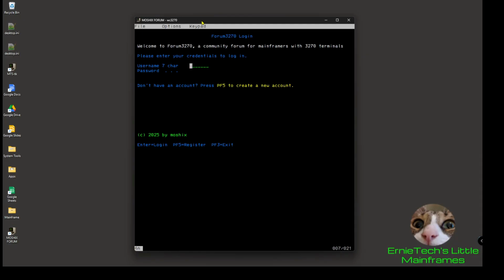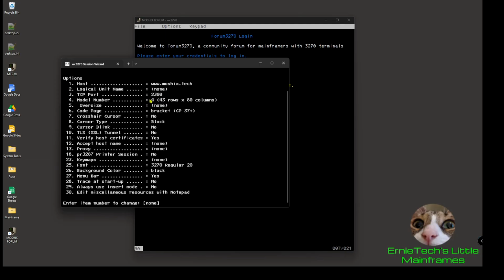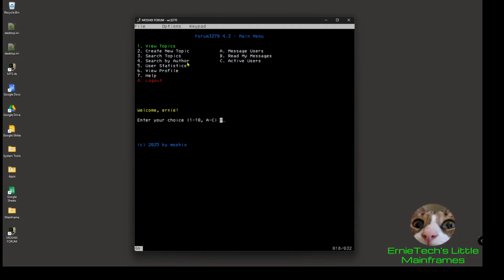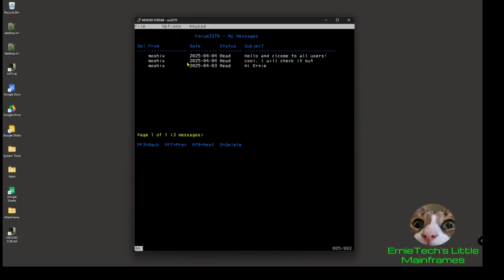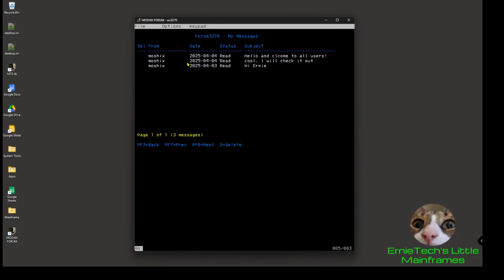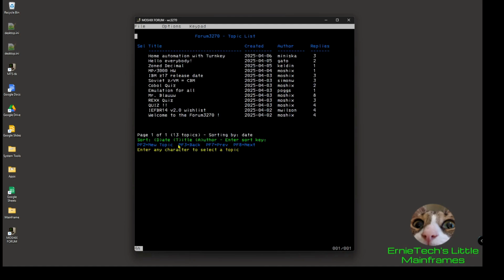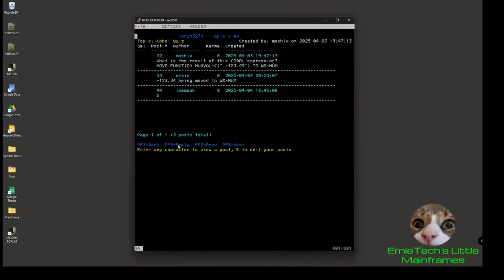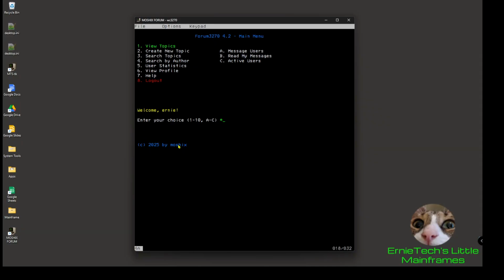FORUM3270 by Moshix. A forum for mainframe enthusiasts, done right!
As Moshix said, 'Mainframe enthusiasts don't want mainframe forums on the web. That stinks.  We want it on our 3270 terminals!'

Yup, we do and Moshix has created just the place for us - connect your 3270 terminal emulator (or real one if you're that lucky) now to host port 2300 and create an account.